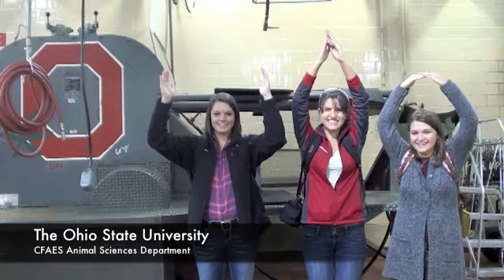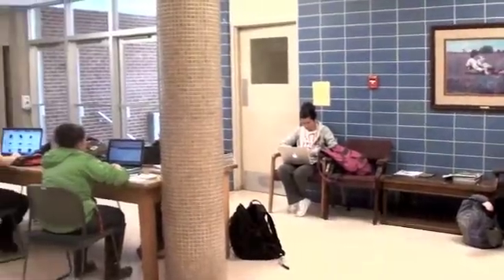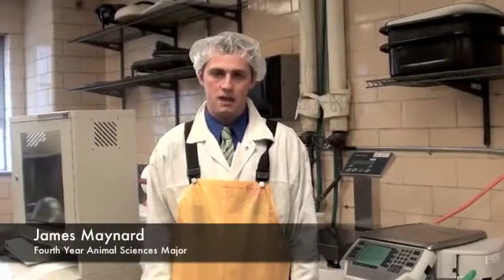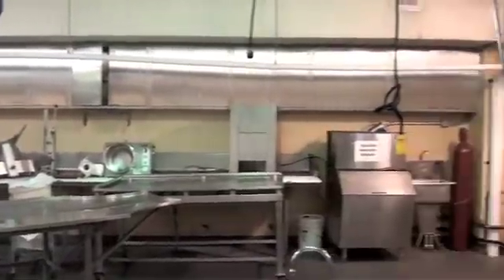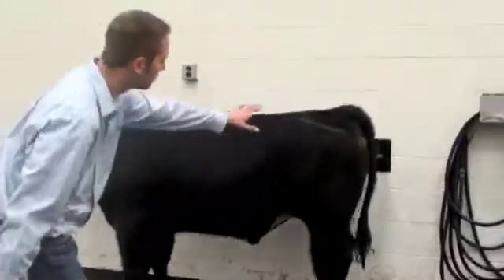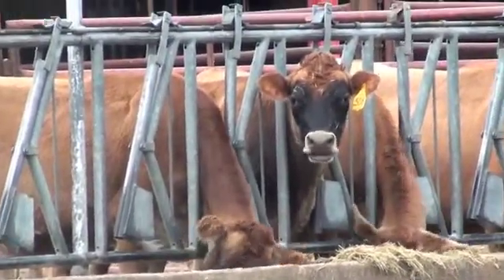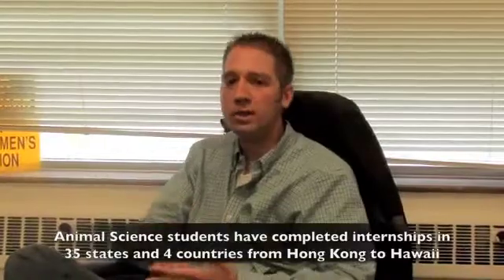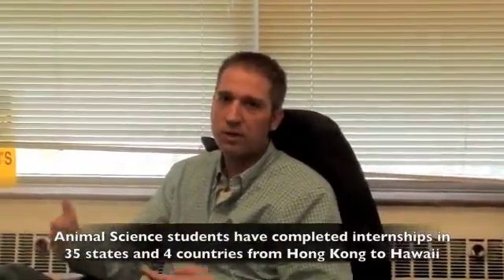A Journey Through Animal Sciences at The Ohio State University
A student made movie for Agricultural Communications 200.